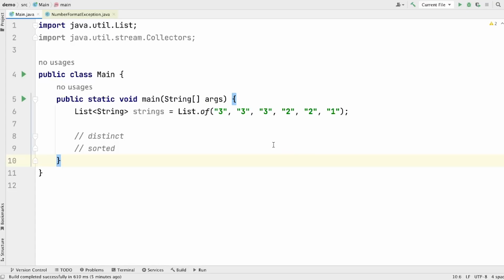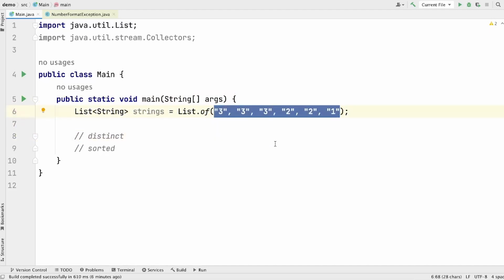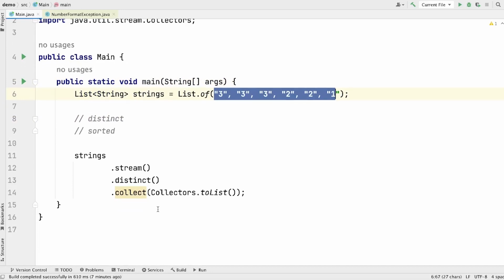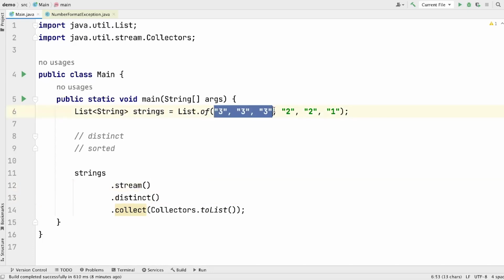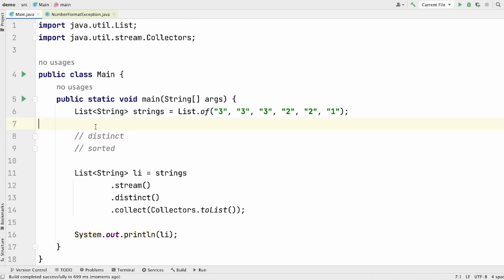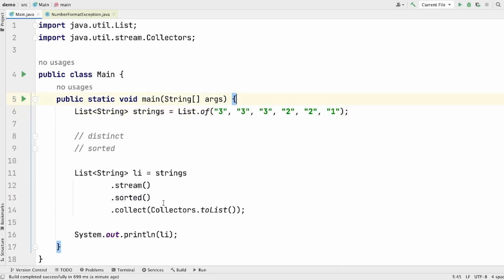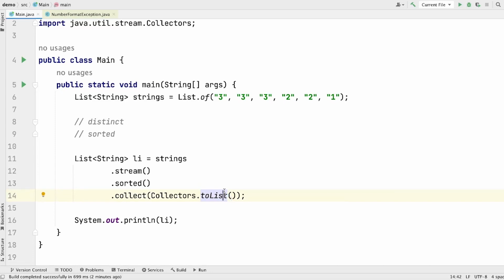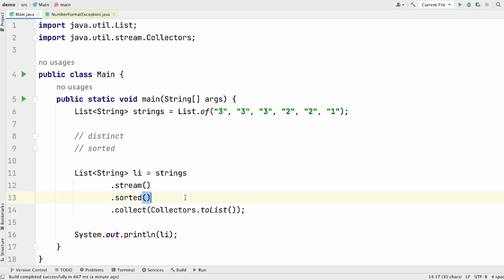How to Remove Duplicates and Sort a Stream in Java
In this video, I talked about How to Remove Duplicates and Sort a Stream in Java.